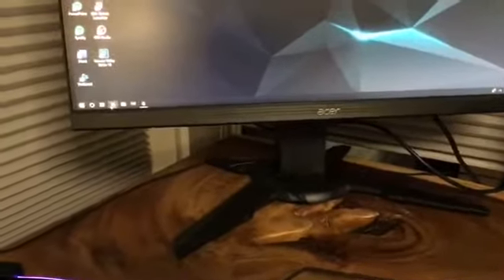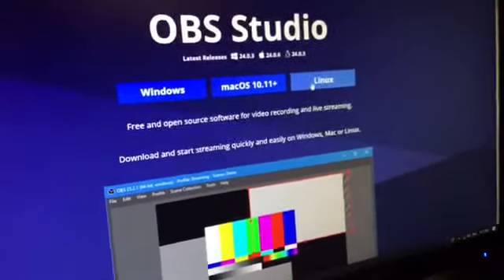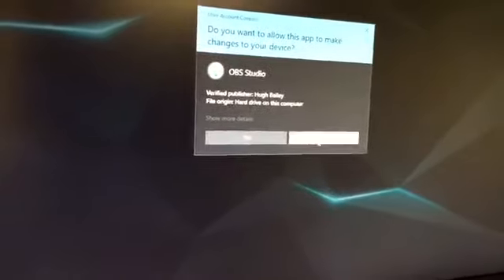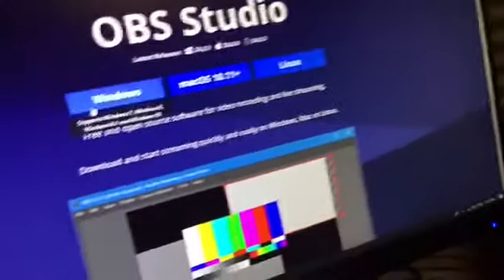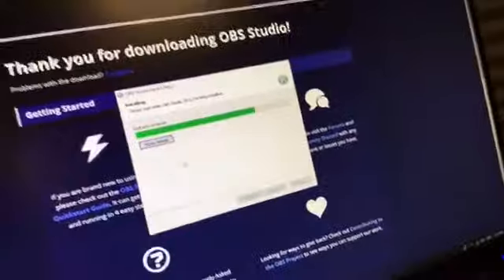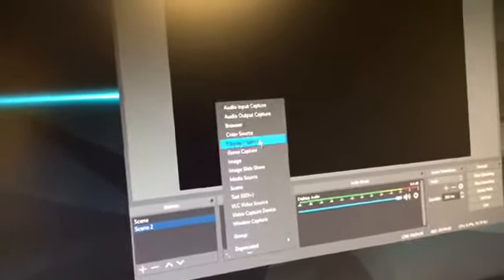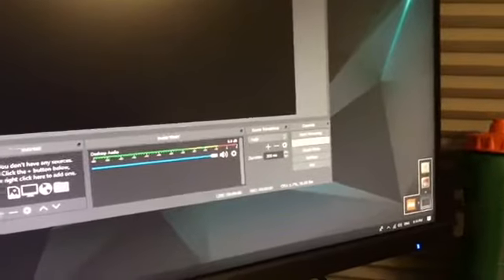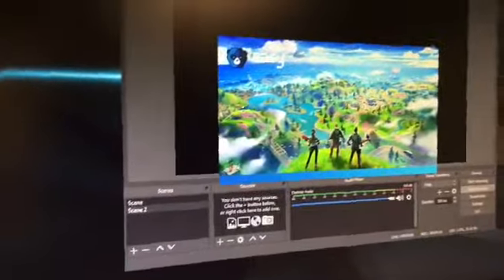How to screen record any video games on your PC